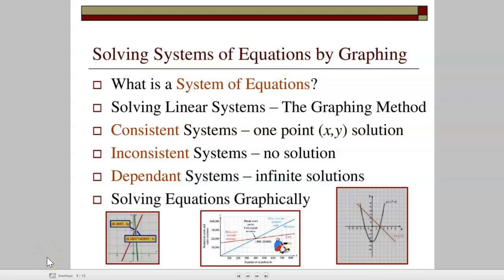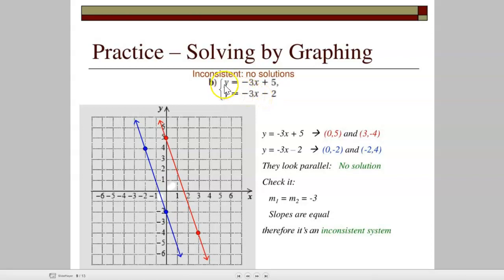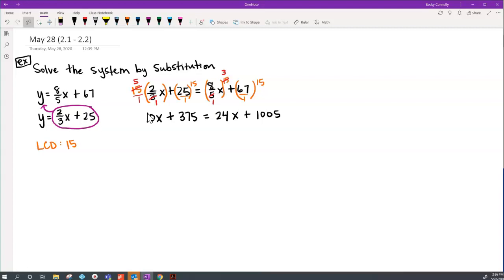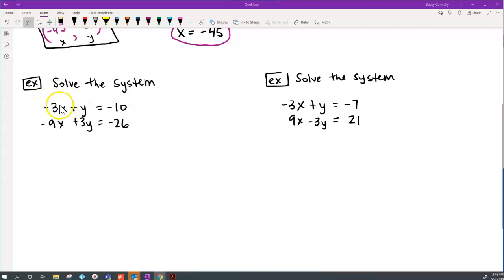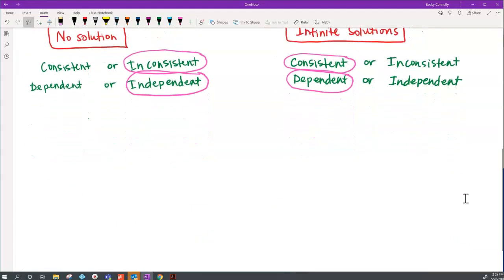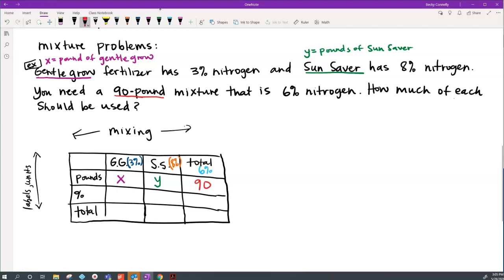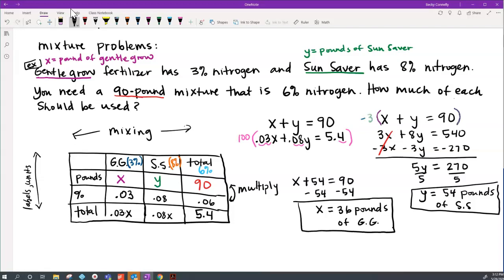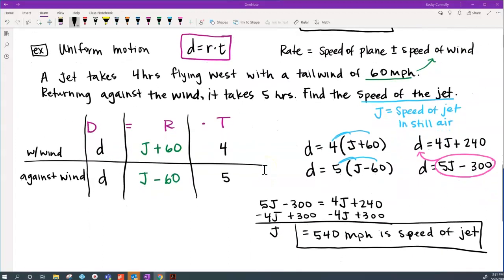May 28 (2.1 - 2.2)